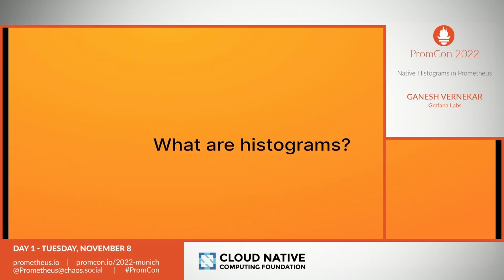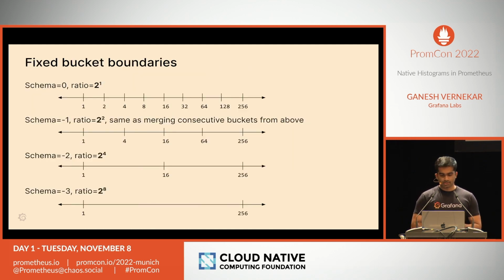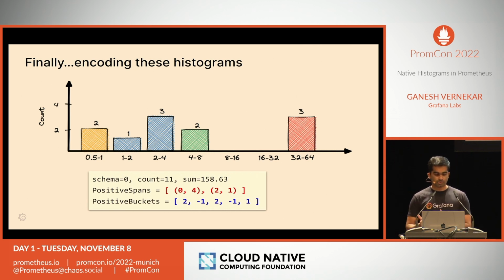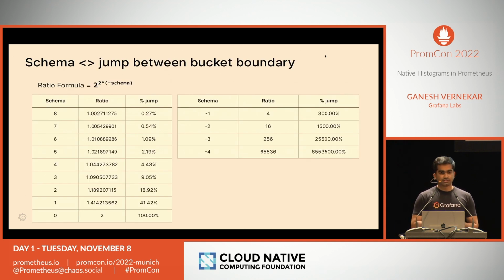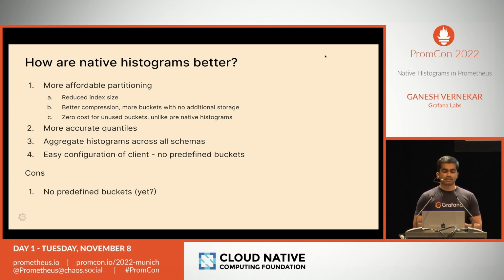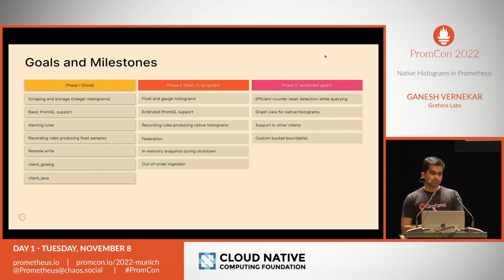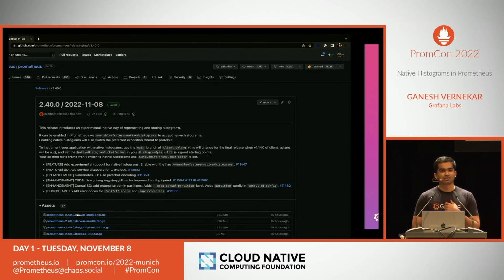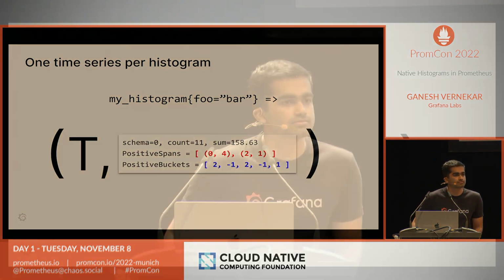PromCon EU 2022: Native Histograms in Prometheus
Speaker: Ganesh Vernekar

Histograms in Prometheus have worked reliably for years, but they have had a few downsides when it came to storage efficiency, accuracy of histogram queries, and flexibility in using histograms.

Making histograms efficient and easy to use is a highly complex problem, and given the position of Prometheus we needed to get it right. After years of research by Björn Rabenstein, we have designed a new native histogram that is supported starting with Prometheus v2.40.0.

This talk is accompanied by a brief introduction to native histograms and how they are better. We will see how to start using this and migrate from the old histograms. The talk will end with what to expect in v2.40.0, current limitations, and the future roadmap for native histograms.